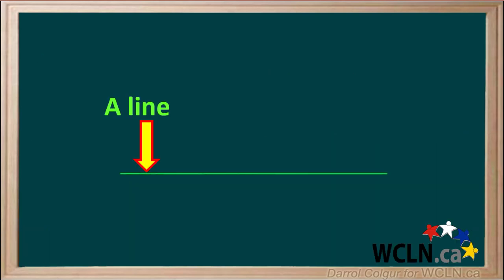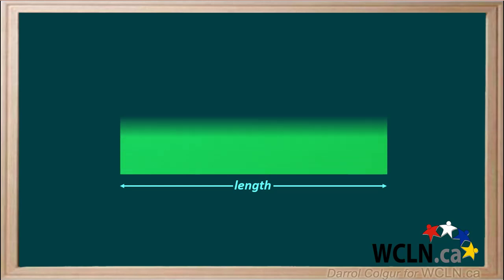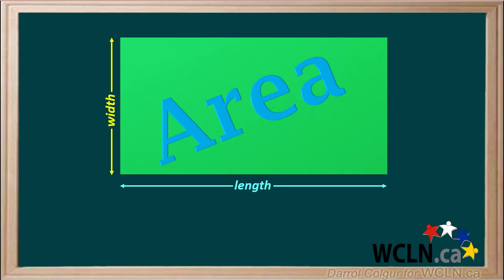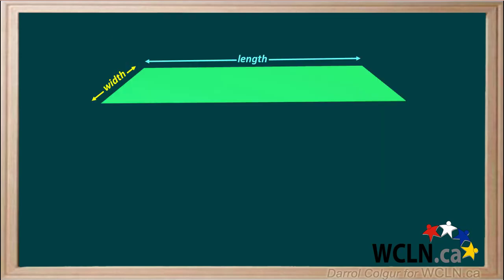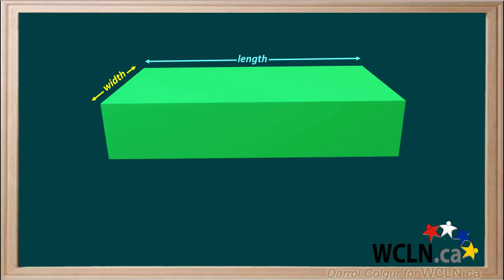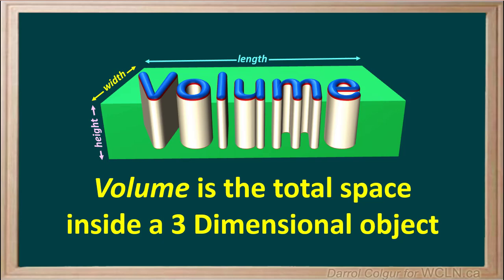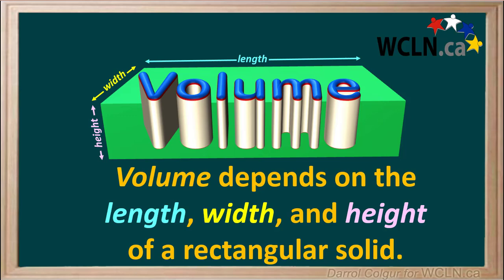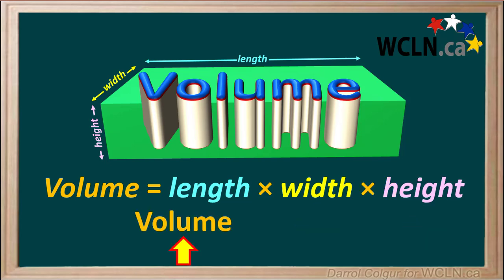WCLN - What is Volume?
What is Volume?